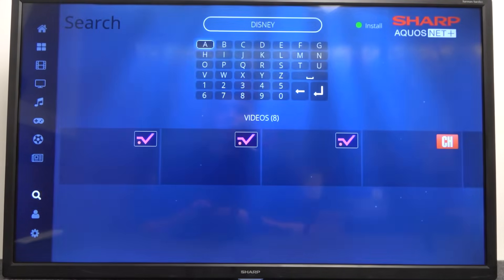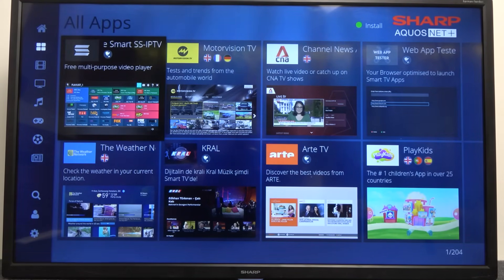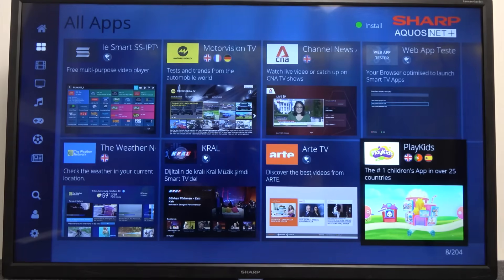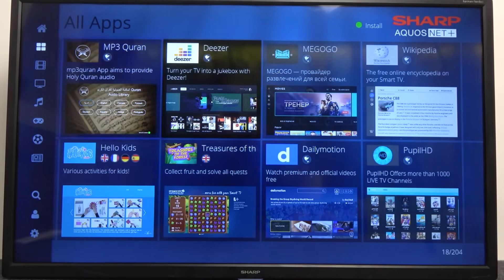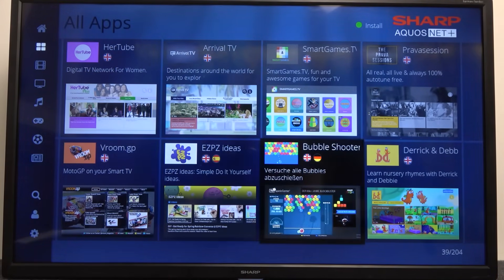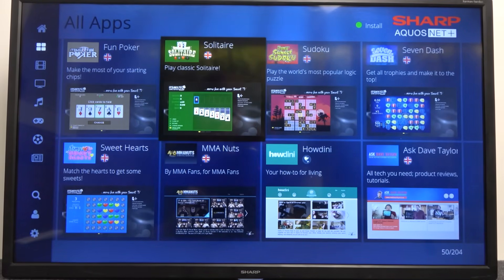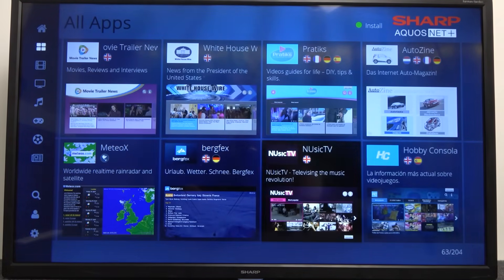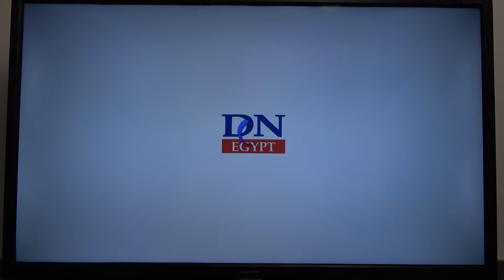How to Get Additional Apps in Sharp Aquos TV (32BC5E) - Download New Application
To use the new applications on the Sharp Aquos TV, you need to use the Aquos Net+ store, you will find many applications there, although they are not as popular applications as those from the Google Play Store.

How to Install Apps in Sharp Aquos TV (32BC5E)? How to Download Apps in Sharp Aquos TV (32BC5E)? How to Get New Apps in Sharp Aquos TV (32BC5E)?